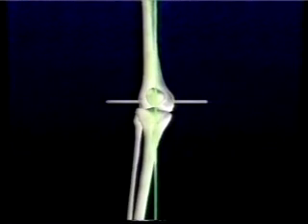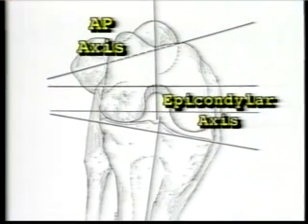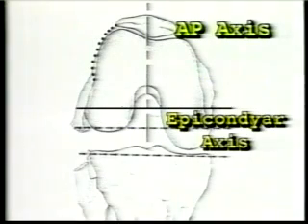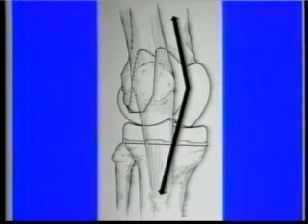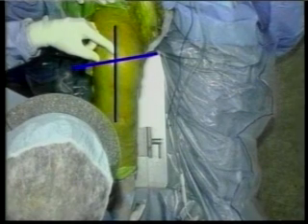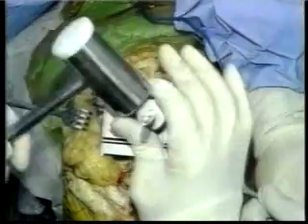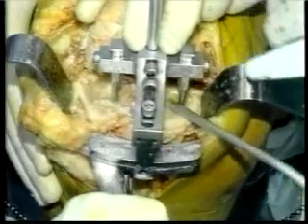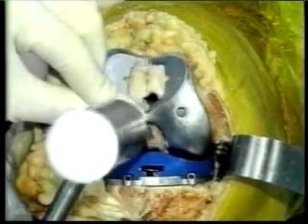Part I - Alignment and Ligament Balancing in the Valgus Knee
Alignment and Ligament Balancing in the Valgus Knee